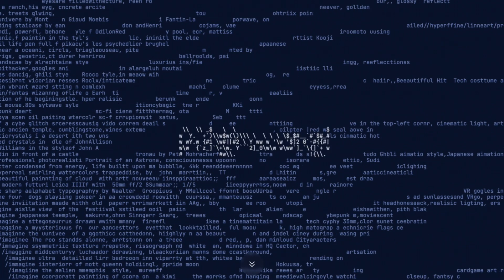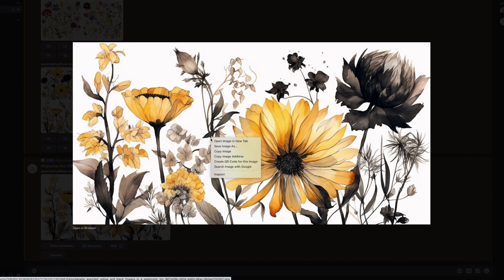$500 Every Day Selling Midjourney Mugs (Easy AI Side Hustle)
How to use Midjourney to make AI generated art to place on Mugs to sell on Etsy using Print On Demand with Printify!